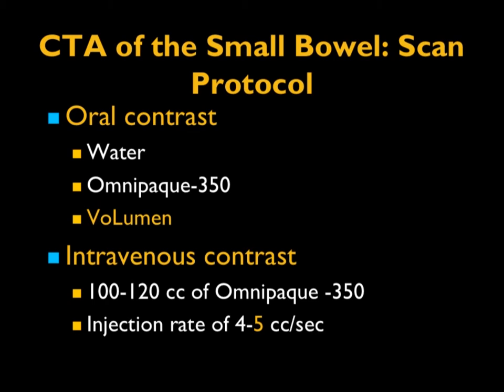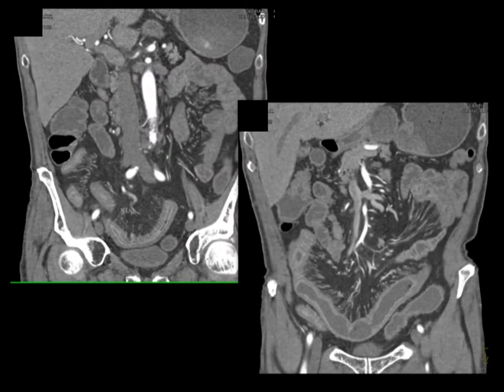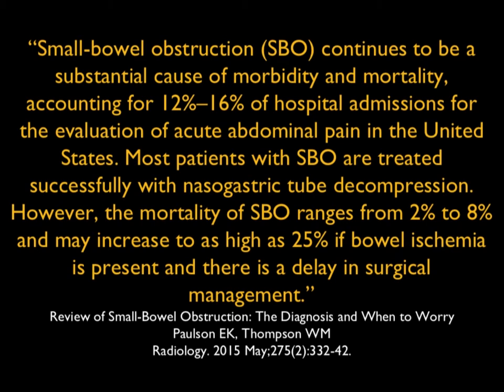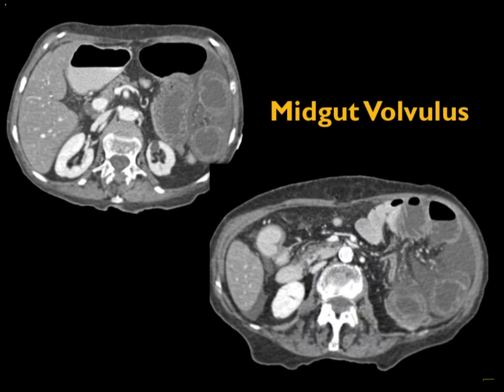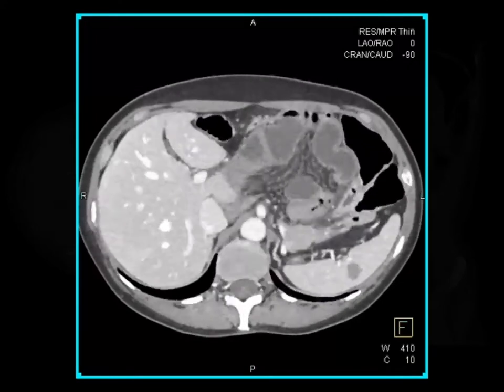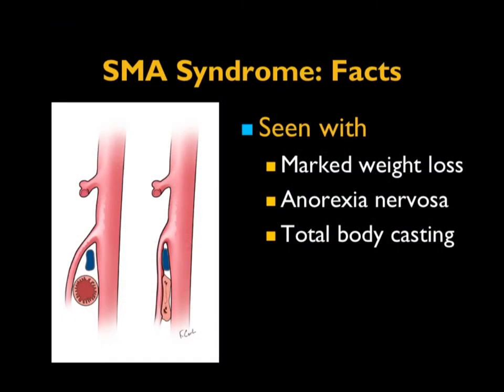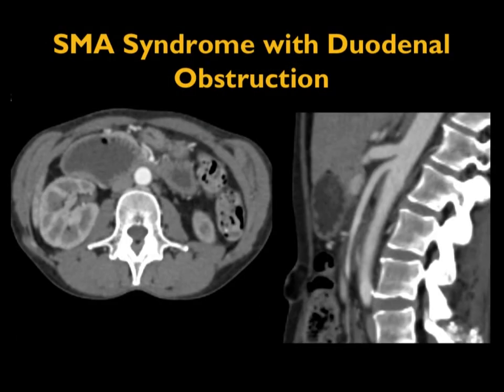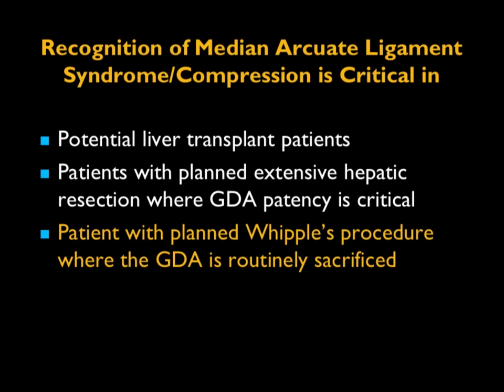CTA: GI Tract Applications Part 1